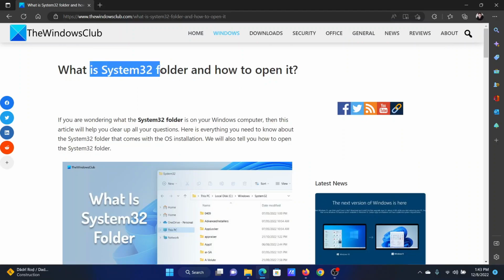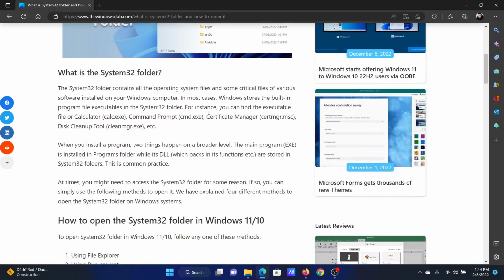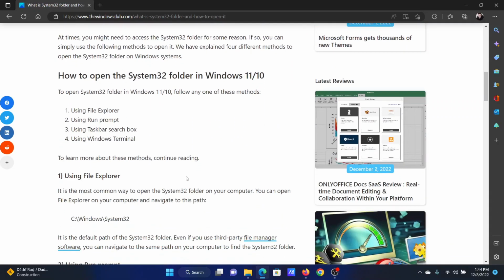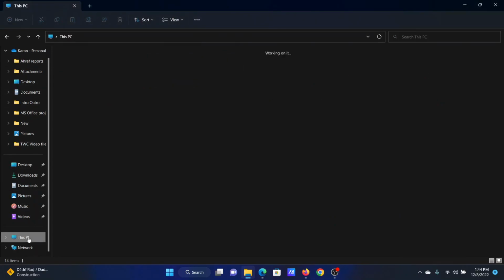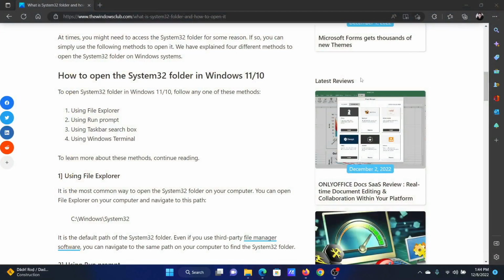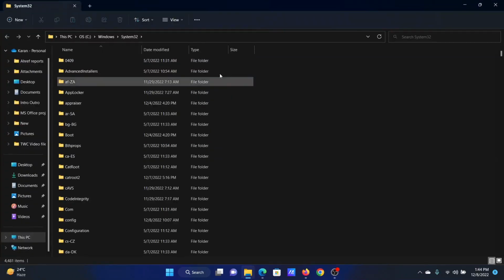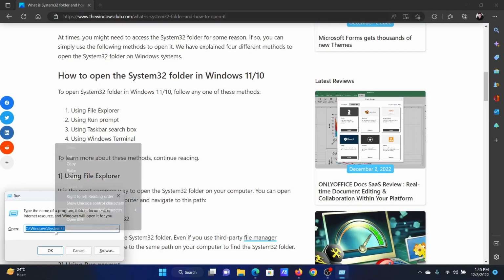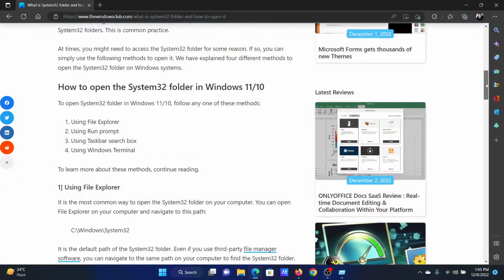What is System32 folder and how to open it?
If you are wondering what the System32 folder is on your Windows computer, then this guide will help you clear up all your questions. Here is everything you need to know about the System32 folder that comes with the OS installation. We will also tell you how to open the System32 folder.

To open System32 folder in Windows 11/10, follow any one of these methods:

1] Using File Explorer

2] Using Run prompt

3] Using Taskbar search box

4] Using Windows Terminal

Timecodes:
0:00 Intro
0:21 What is System32 folder?
0:46 Through File Explorer
1:02 Through Run window
1:21 Through Windows Search